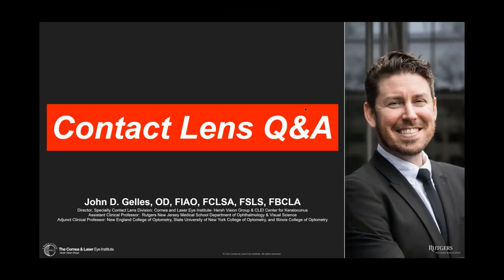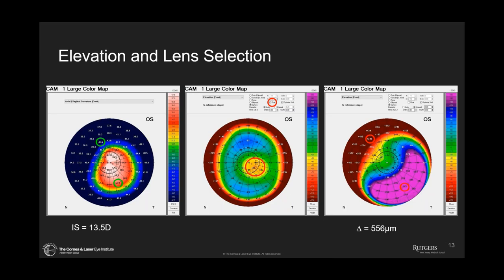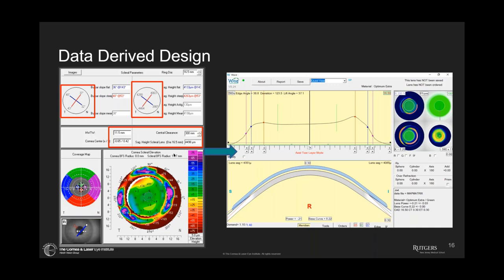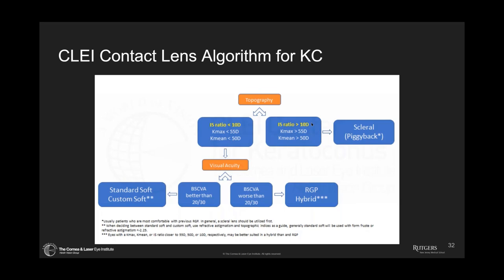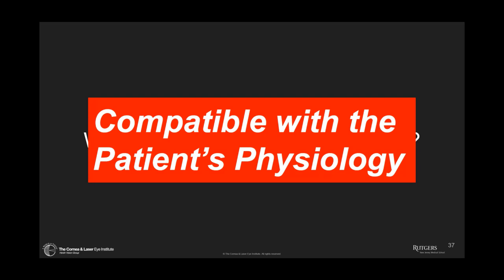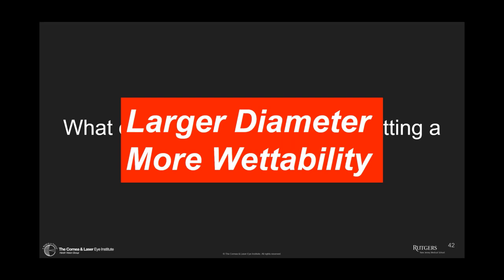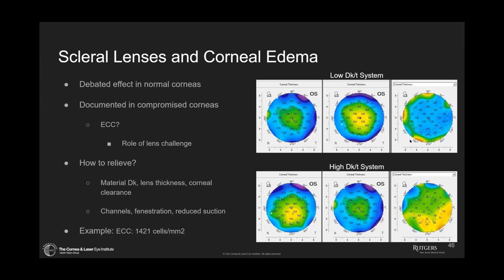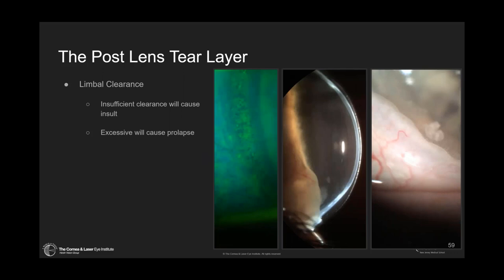Contact Lens Fitting Q&A With Dr. John Gelles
Whether Corneal RGP, Ortho-K, or Scleral RGP Lenses, John Gelles, O.D., an expert in contact lens fitting, answers the questions he is asked most often as well as questions from the audience!

Speaker:
Dr. John Gelles, O.D.